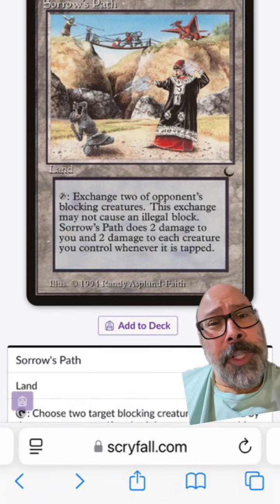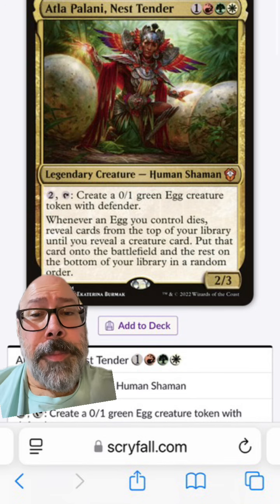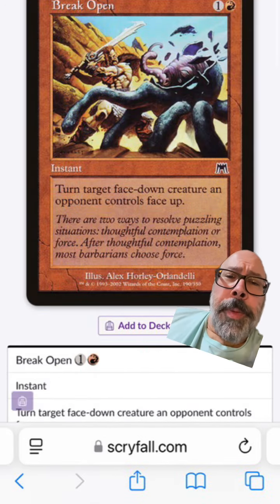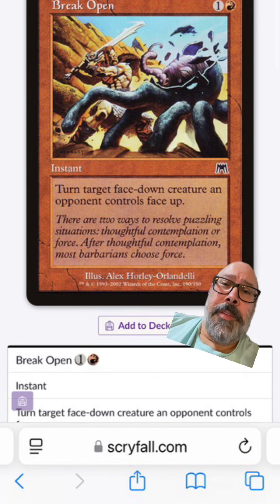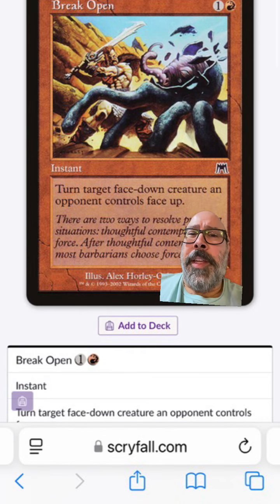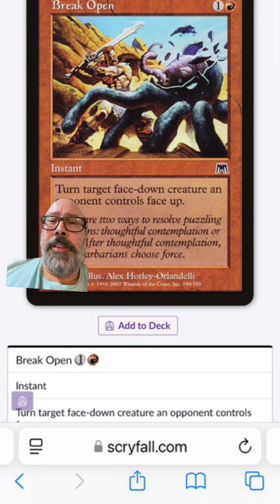Break Open -MtG short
Is this the worst Magic card?